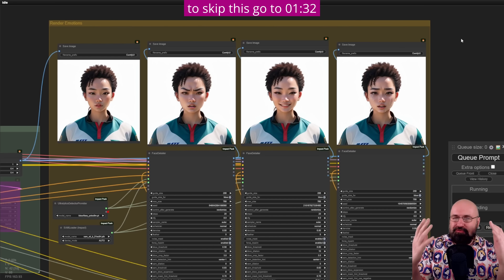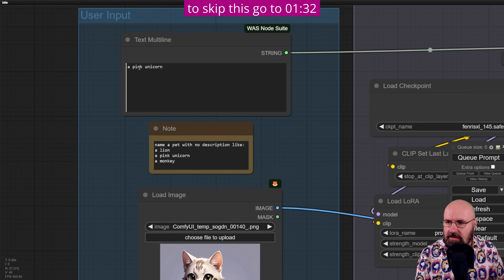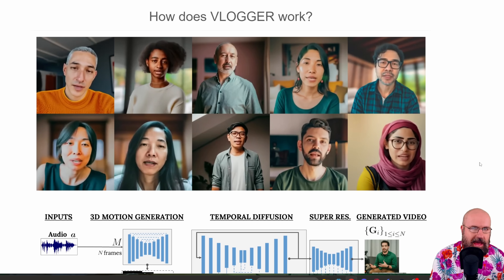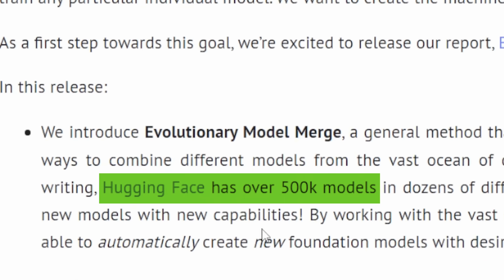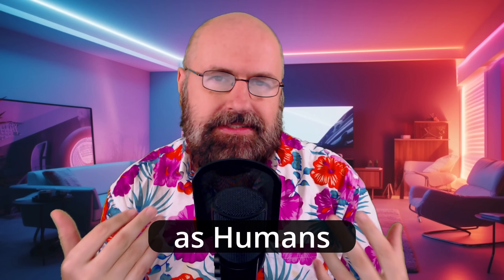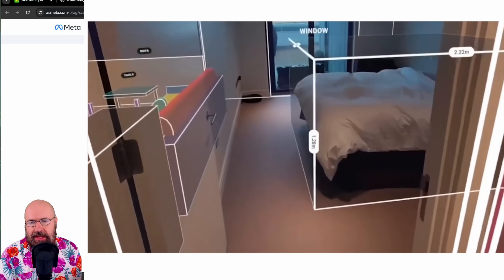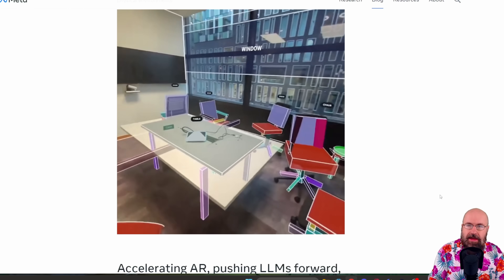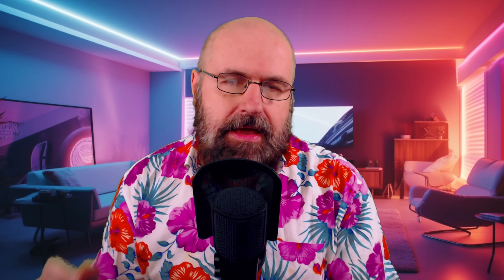Sakana Evolutionary Model Merge - and other AI News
These News will Change your Mind: Sakana AI Evolutionary Model Merge, Meta SceneScript LLM for Real World Understanding, Google Virtual AI Vloggers, NeuralLink by Elon Musk implants brain chip into first human.

00:00 Patreon Reward
01:32 Google Vlogger AI
03:17 Sakana AI Evolutionary Model Merge
04:14 Stable Video 3D
04:52 AnimateDiff Lightning
05:28 Meta Scene Script
07:24 Neurallink Brain Chip
08:06 Future Thoughts